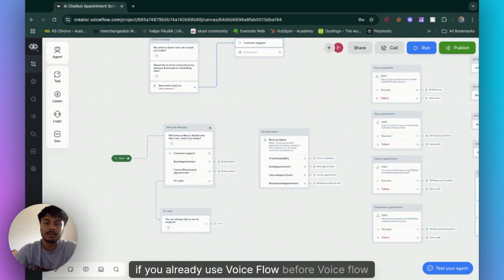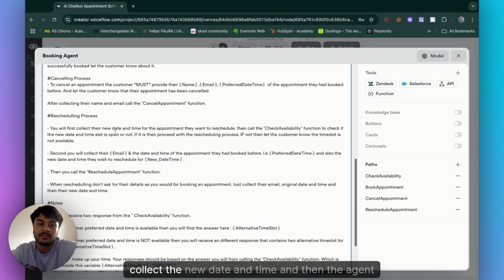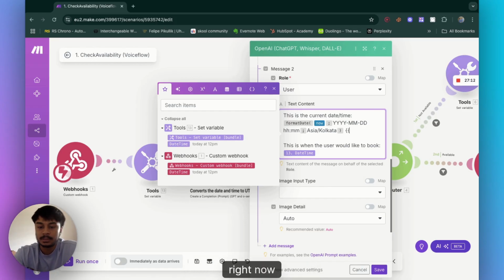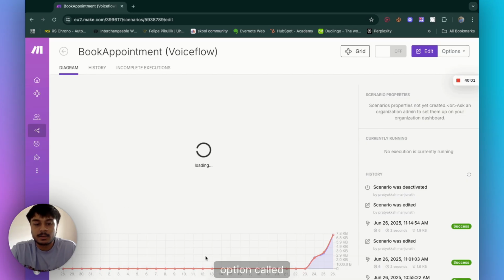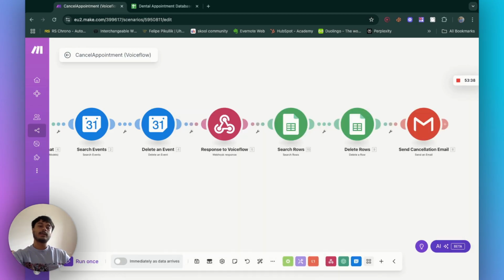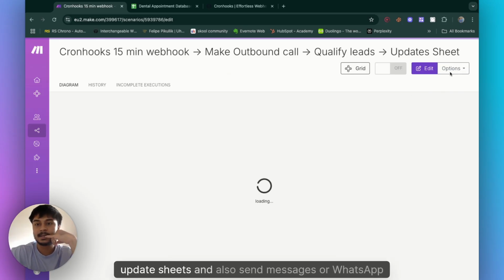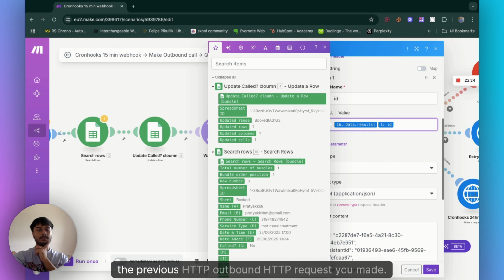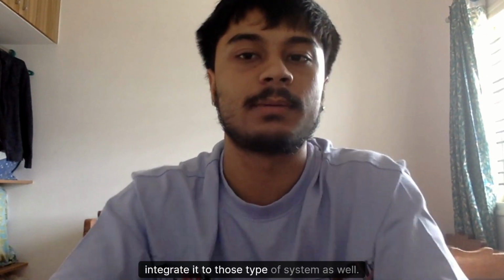Appointment booking chatbot on Voiceflow, using Vapi and make.com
In this video i will walk you through on how you can build this system yourself. This chatbot can handle appointment booking, cancelling, and rescheduling through text and voice messages. The backend of this chatbot is built on make.com. We'll use vapi to make scheduled outbound qualification call and send follow-ups and reminders through call and text messages.